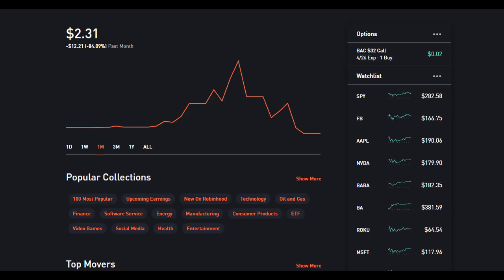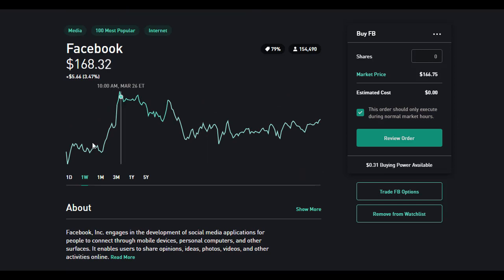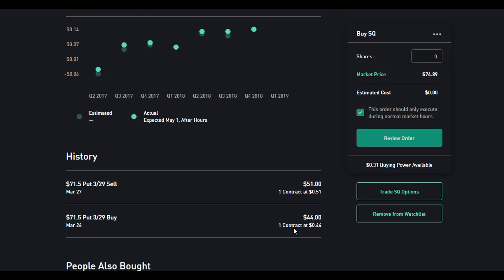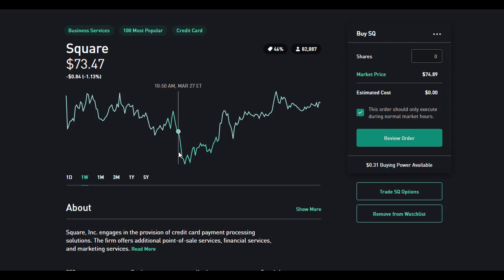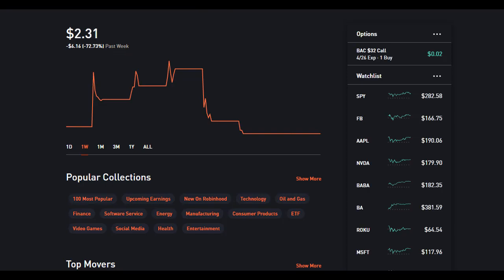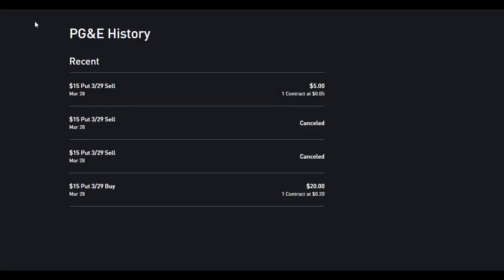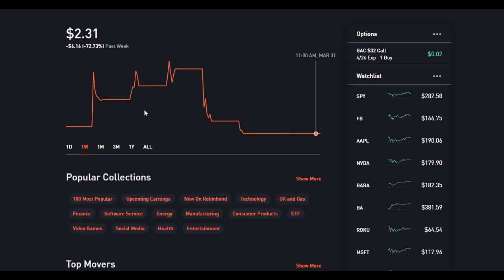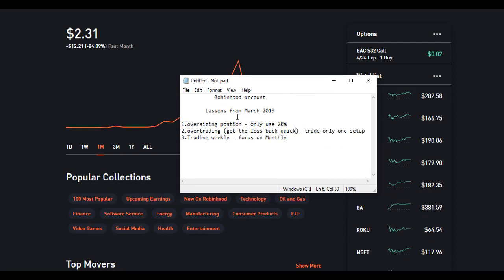Robinhood Options Trading: Small Account Blow up - March 2019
Blew up this past week by over trading and over sizing. I learned my lesson trading options on robinhood.

Join Robinhood and we'll both get a stock like Apple, Ford, or Sprint for free.

Thank you, Love , Peace, Joy to all